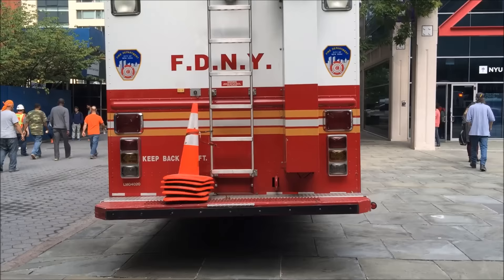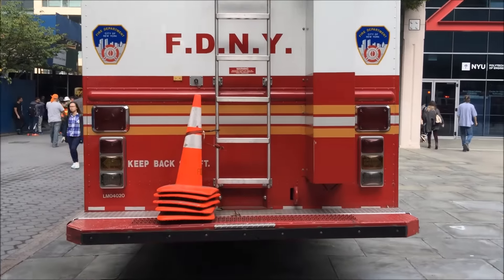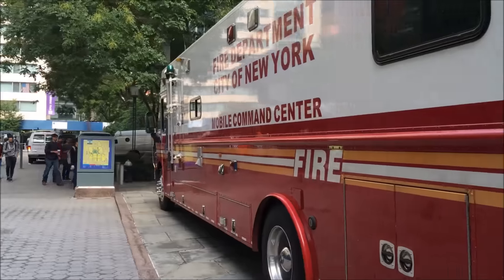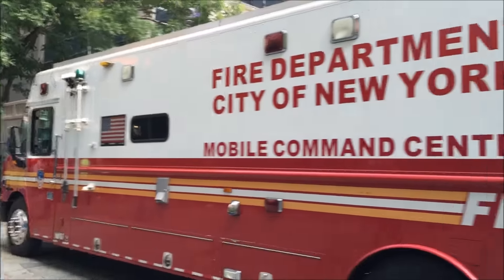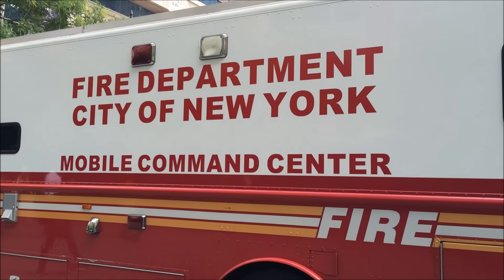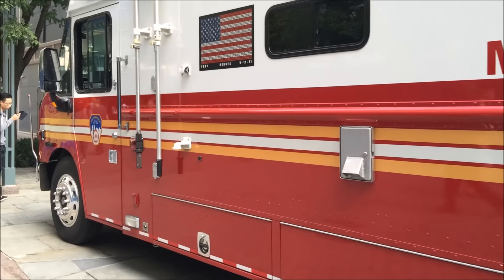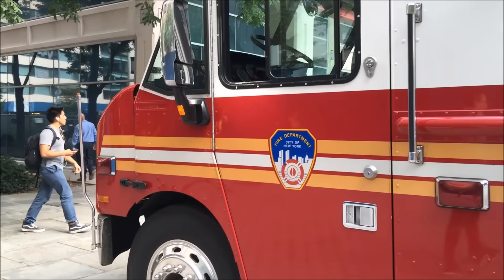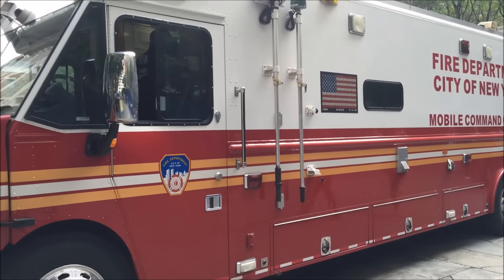RARE LOOK INSIDE FDNY MCC1 DURING A FIRE PREVENTION WEEK EVENT IN BROOKLYN, NEW YORK CITY.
HERE YOU WILL SEE A RARE LOOK INSIDE THE FDNY MCC1 UNIT DURING A FIRE PREVENTION WEEK EVENT AT FDNY HEADQUARTERS IN METROTECH COMMONS IN THE BROOKLYN HEIGHTS AREA OF BROOKLYN IN NEW YORK CITY.